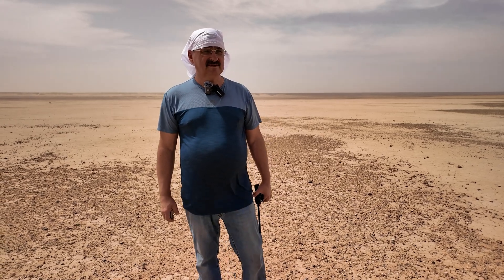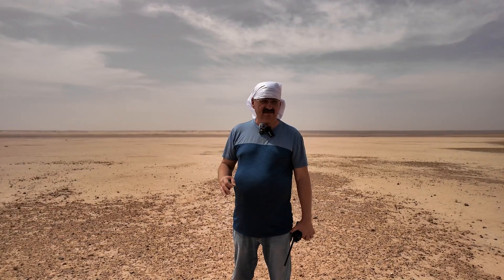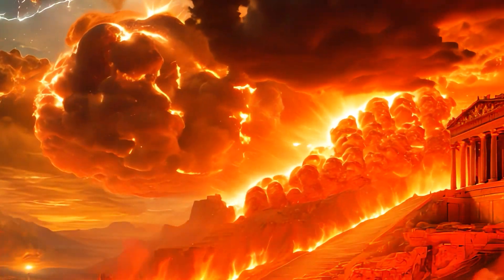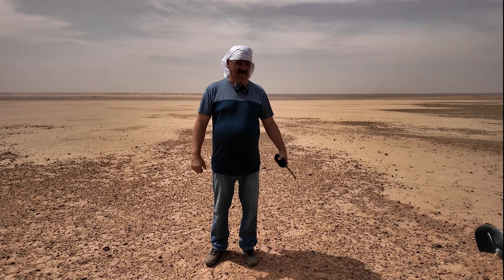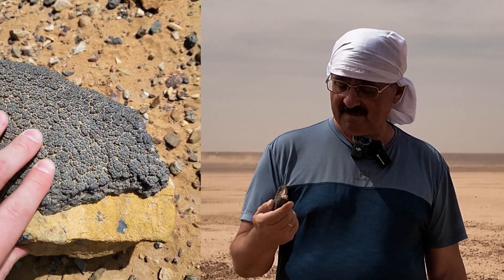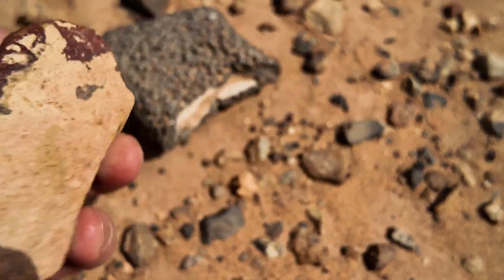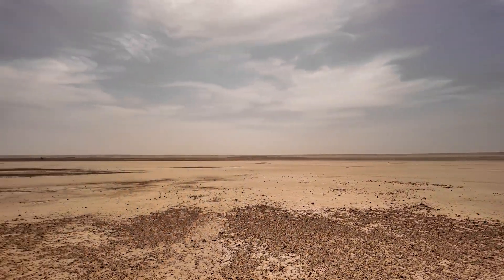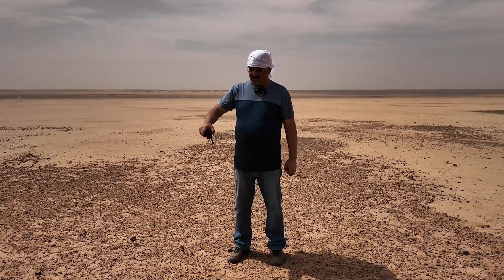Did a Meteor Strike Here? Secrets of the Eye of the Sahara | Richat Structure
🧭 We are located near the very heart of the Richat Structure — a mysterious geological formation in the Sahara Desert, also known as the Eye of the Sahara. This place is increasingly being linked to the Atlantis described by Plato.

🏞 On the edge of a vast pale patch, which resembles the silted bottom of an ancient lake or lagoon, our exploration continues. Excavations were carried out here a year and a half ago — even after digging two meters down, we didn’t reach the rocky bottom. This suggests that beneath us lie centuries-old sediments, possibly remnants of long-gone waters.

🌊 What is this formation? Why has it preserved signs of moisture to this day? Could it be part of an ancient hydrological system or a sunken settlement?

📽️ In this episode:
– visual survey of the structure and soil at the center of Richat
– a hypothesis about flooding and sedimentation
– analysis of why water still appears here today
– a possible link to Plato’s description of Atlantis